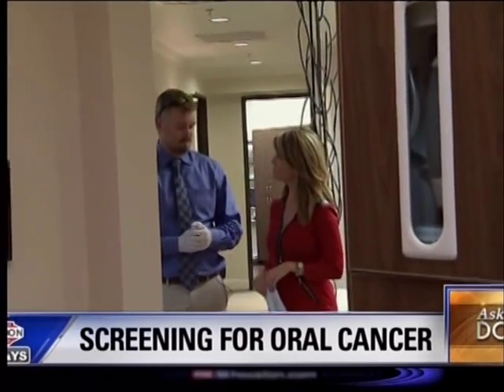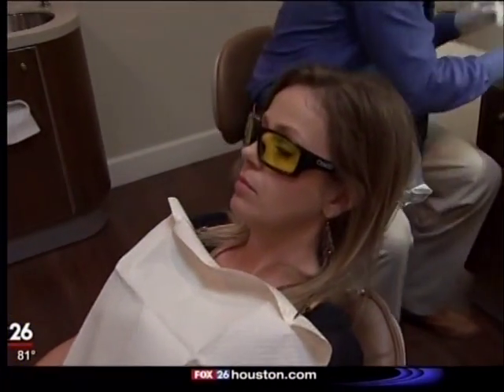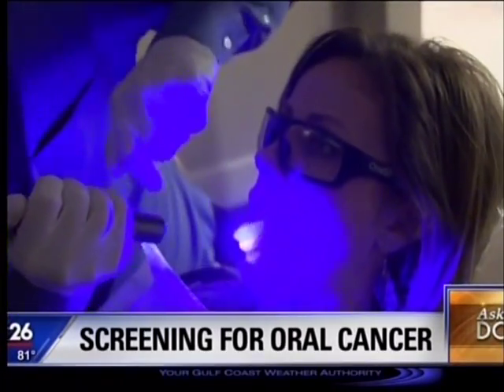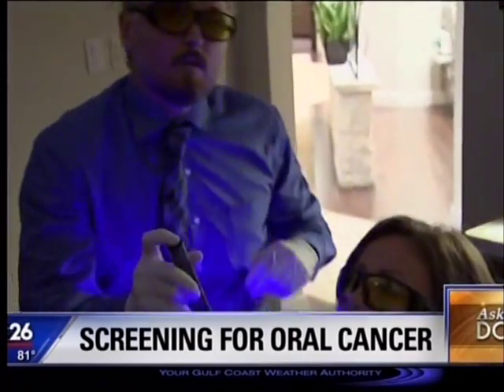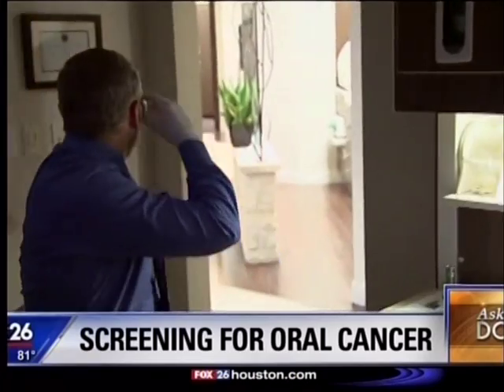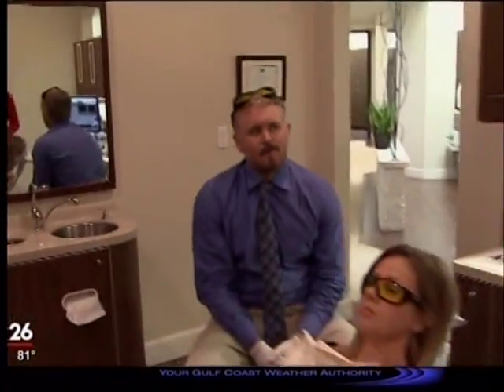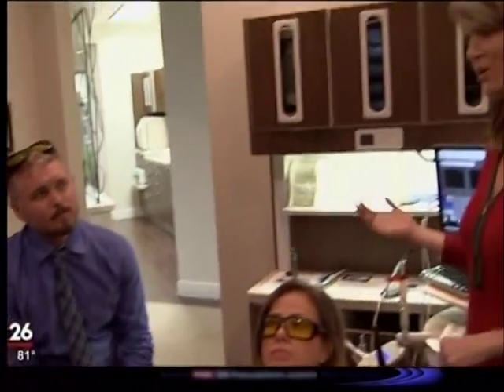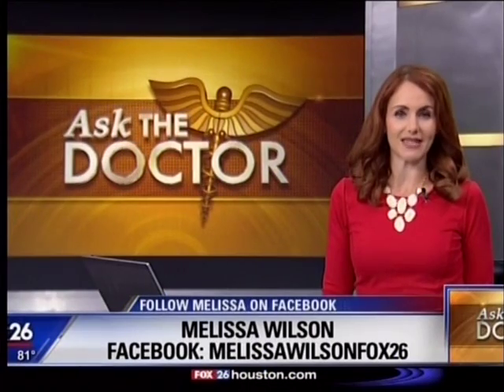Quick and Painless Oral Cancer Screenings with Dr. Colt Riley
Listen as Dr. Colt Riley explains the importance of oral cancer screenings and how a simple examination can help identify potential issues.